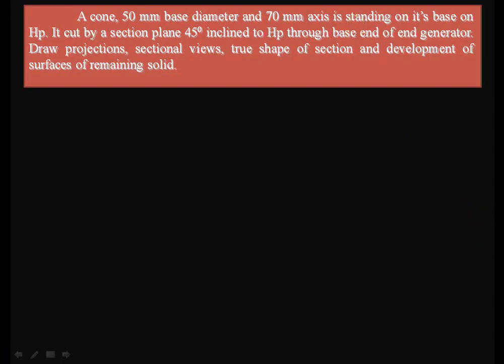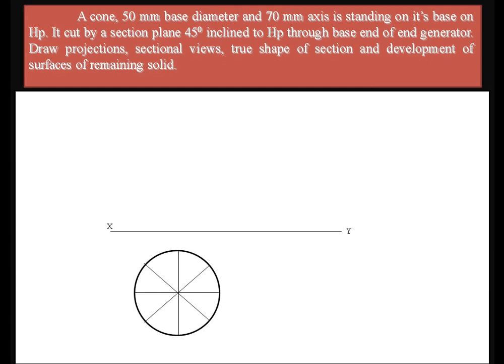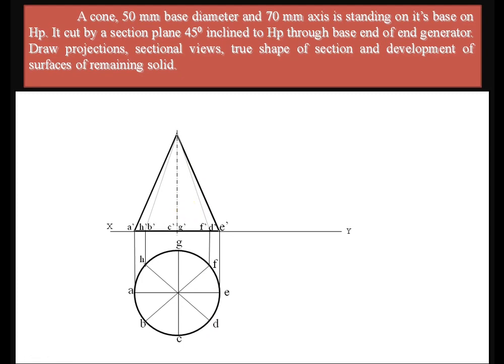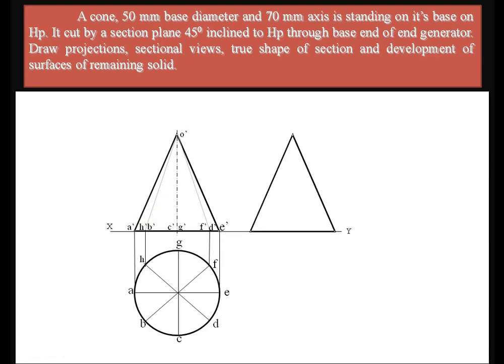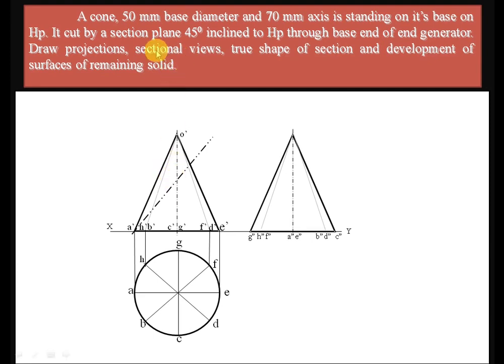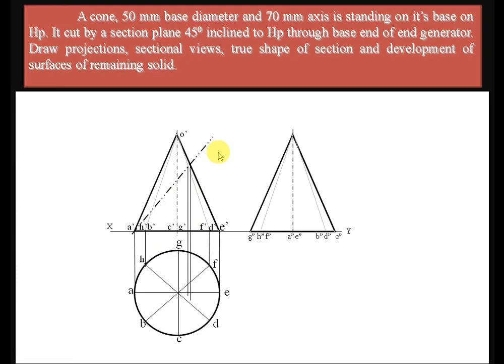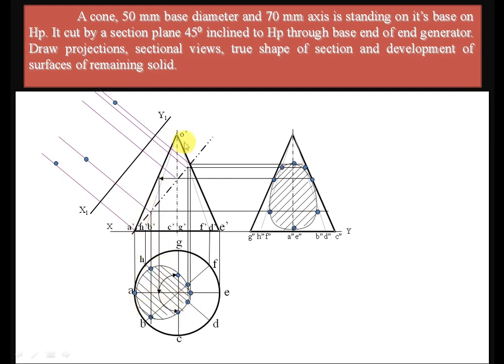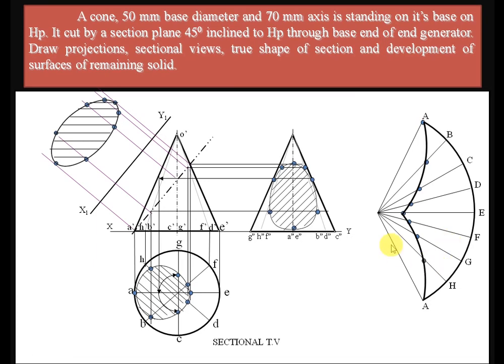How to draw Section and development of cone